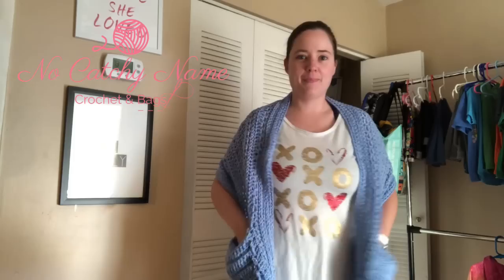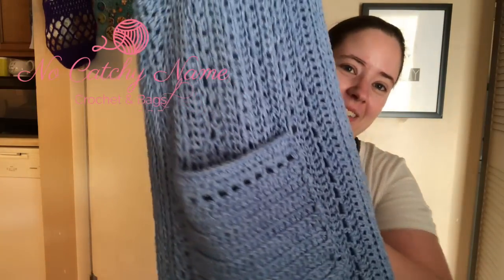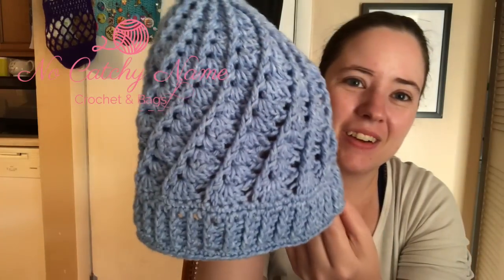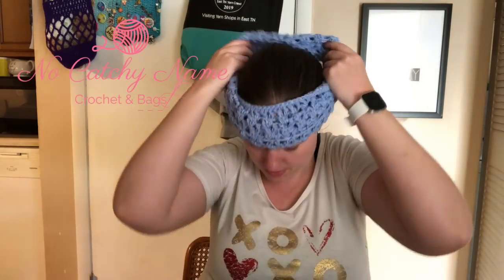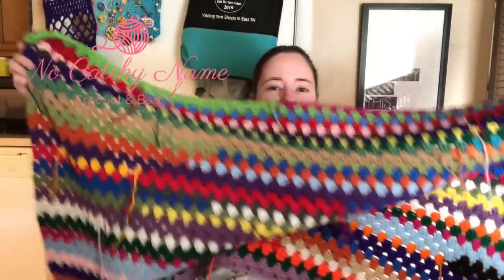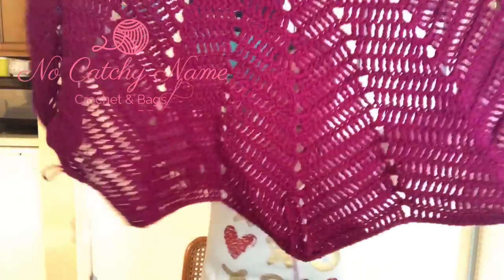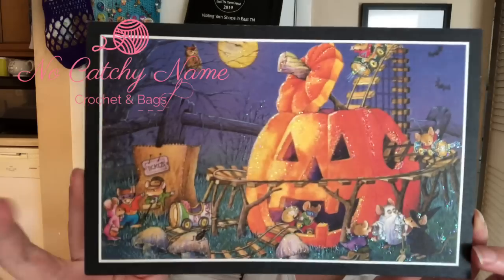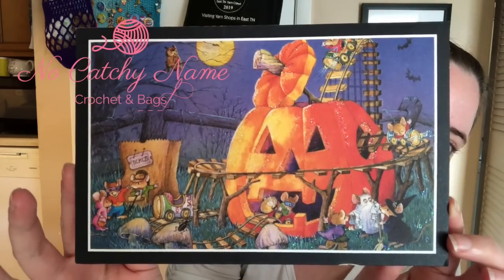No Catchy Name #122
Scrap Granny Blanket

Happy Mail
Ella Roberts